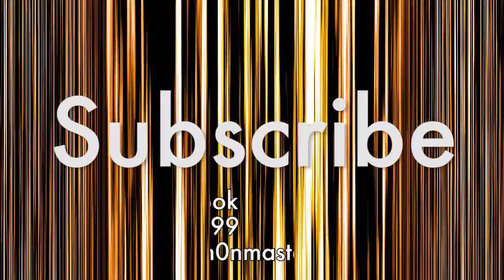How To Fs 180!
In this video i talk about how i do fs 180's hope this helps enjoy.